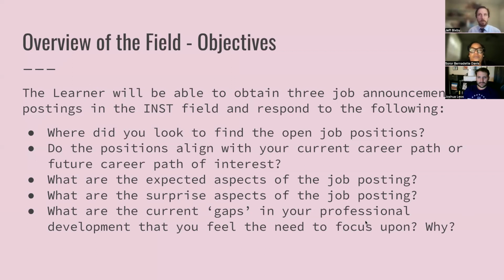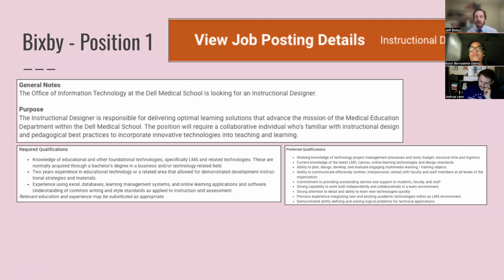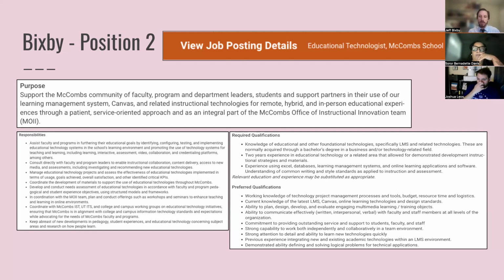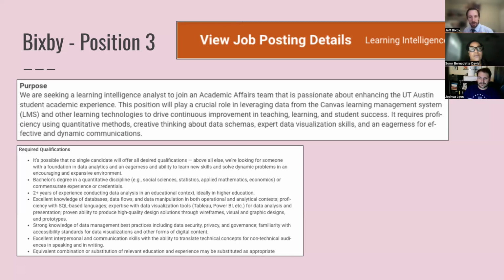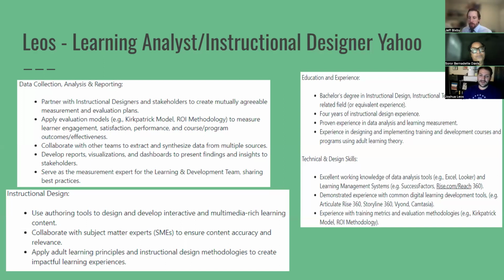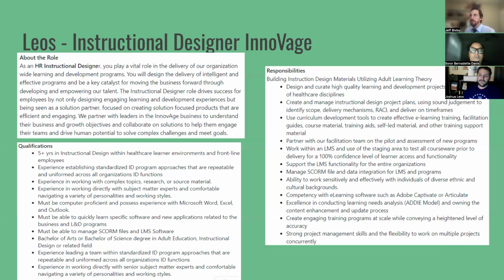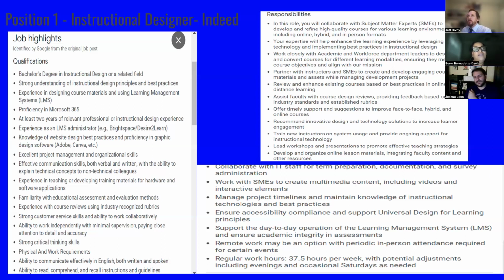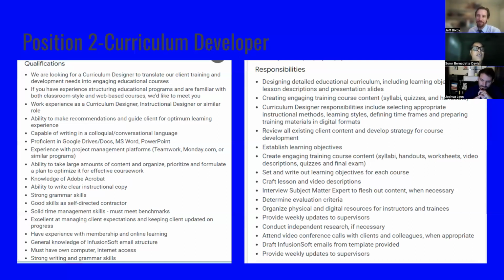INST 5131 - Unit 1